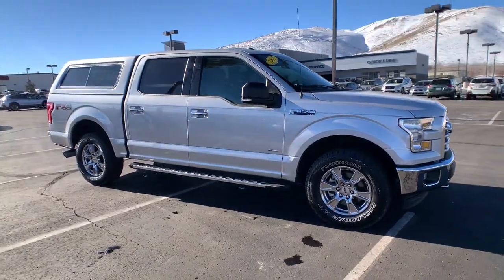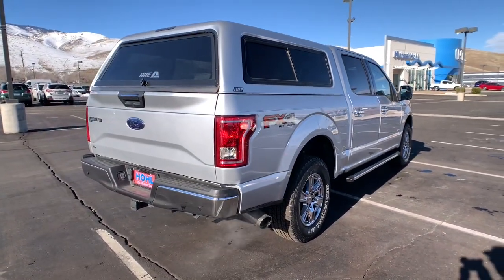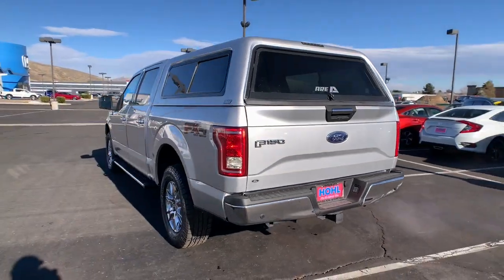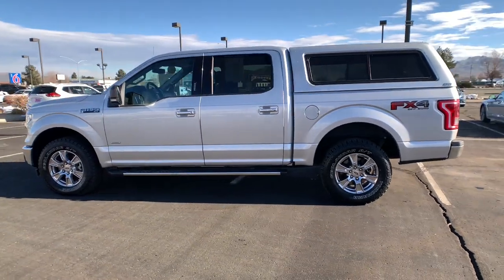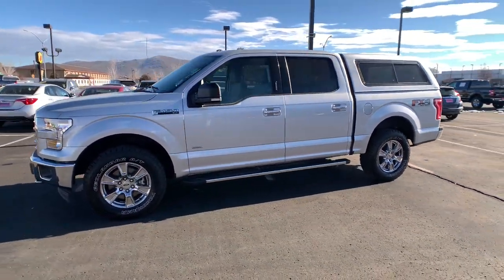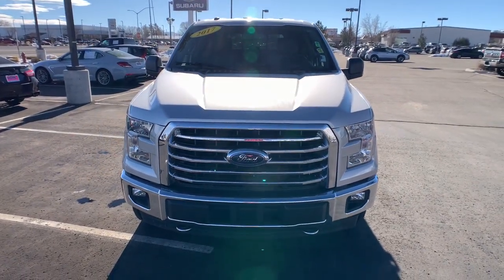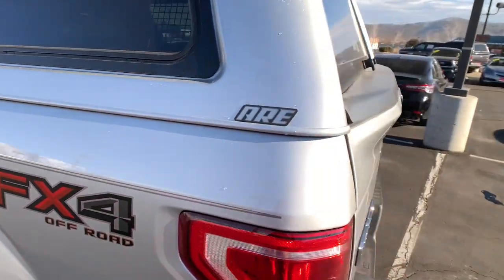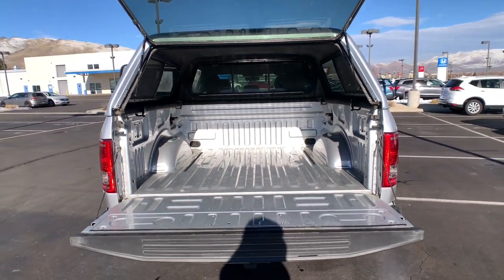2017 Ford F-150 Carson City, Reno, Lake Tahoe, Northern Nevada, Susanville, NV PS2861A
Used 2017 Ford F-150 available in Carson City, Nevada at Michael Hohl Subaru. Servicing the Reno, Lake Tahoe, Northern Nevada, Susanville, NV area.

2017 Ford F-150 XLT**CARFAX CLEAN**, **CARFAX ONE OWNER**, 4WD.10-Speed Automatic 4WD Odometer is 26045 miles below market average! 3.5L V6Awards: * 2017 KBB.com 10 Most Awarded Brands * 2017 KBB.com Brand Image AwardsThis vehicle comes with a 90 day or 3,000 mile limiited powertrain warranty!! This vehicle is NOT sold as-is!!!